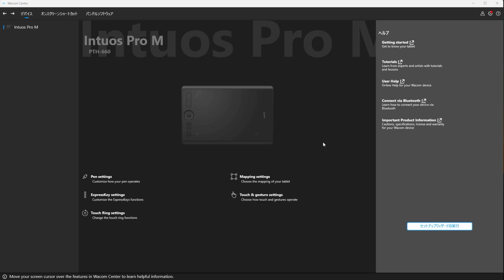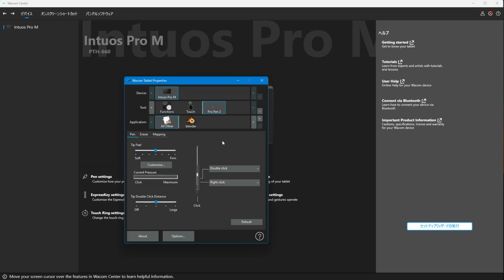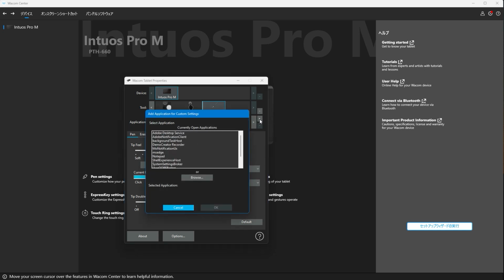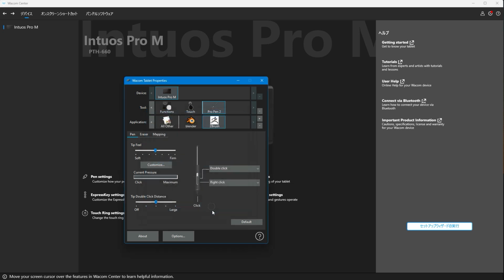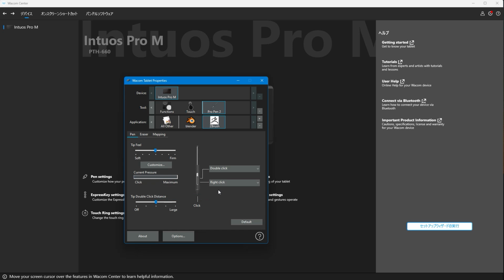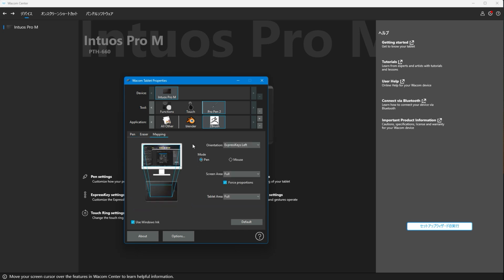Zbrush Basic01 Tablet Settings